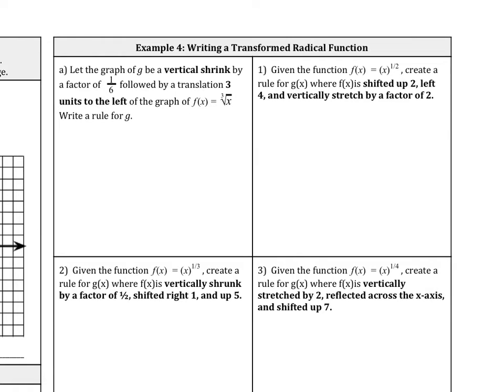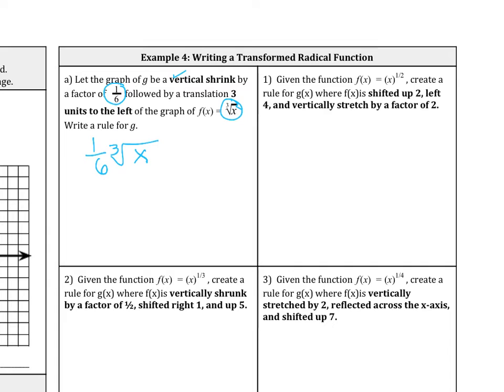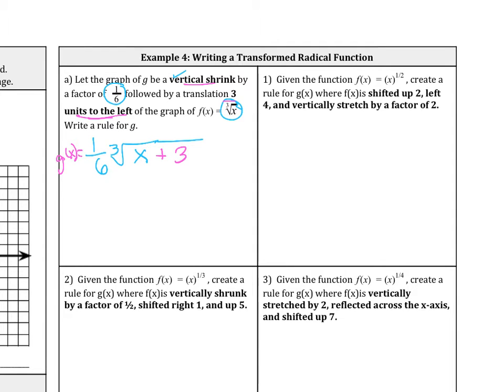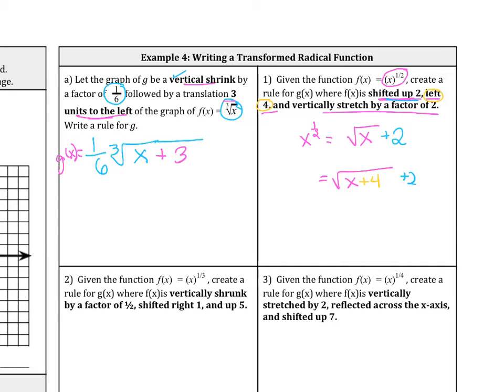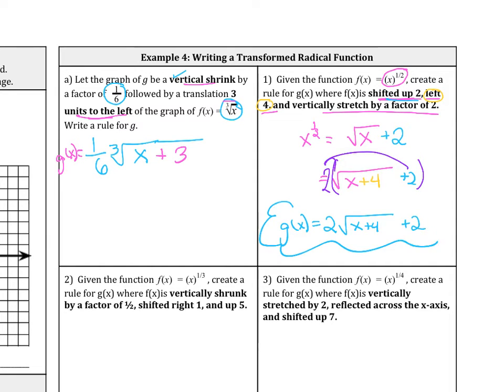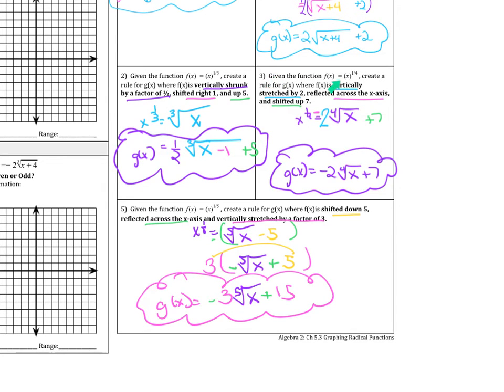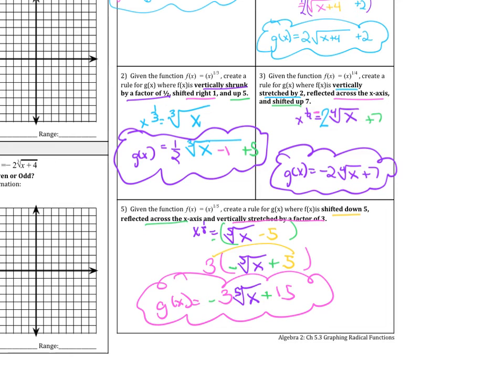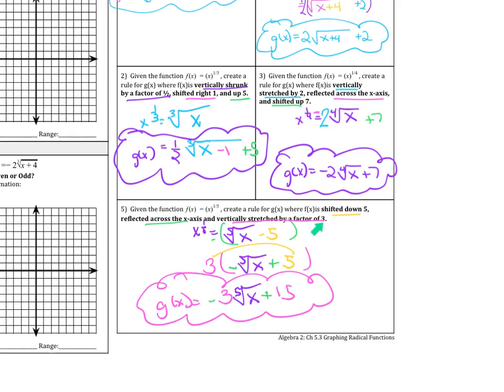Ch 5.3 Write Equations Given Transformations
Algebra 2 Graphing Radicals